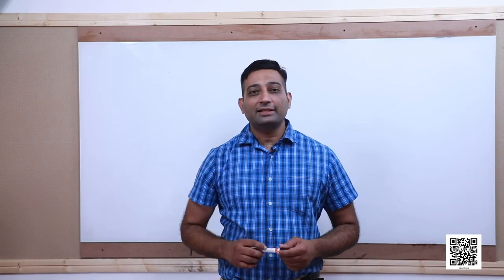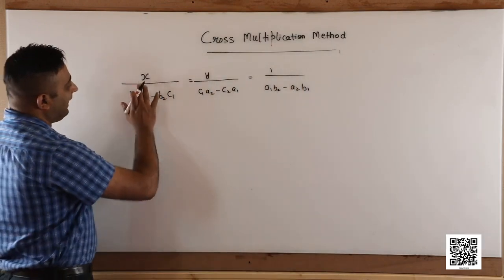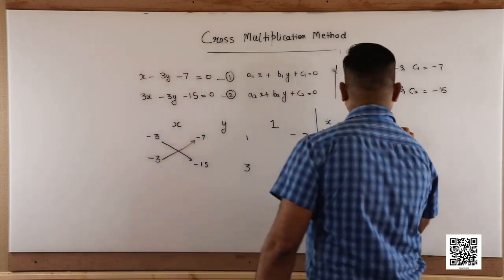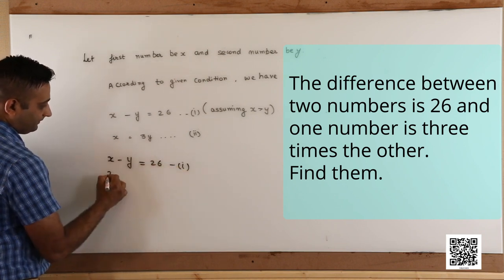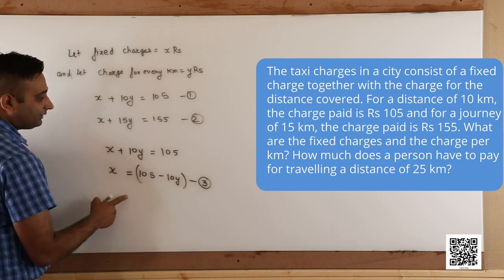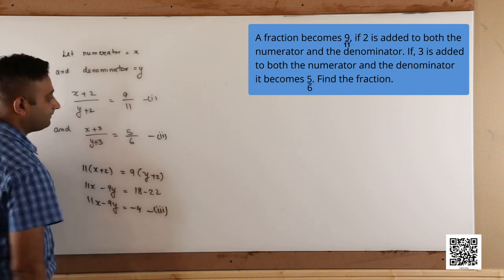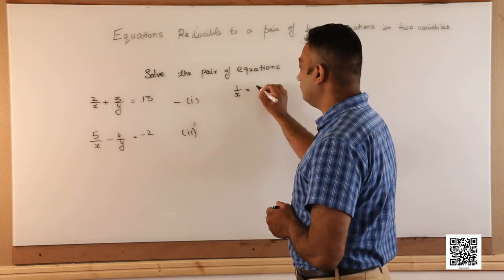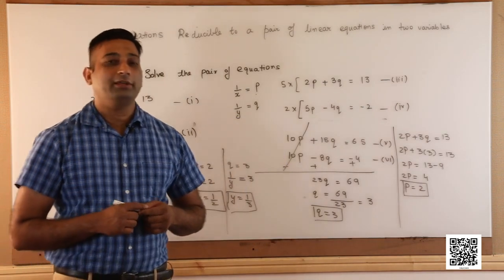CBSE / NCERT Class 10 Mathematics - Pair of linear equations in two variables - Part 2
Colleges

Sarkari Jobs

News